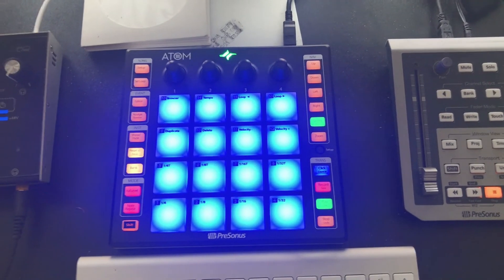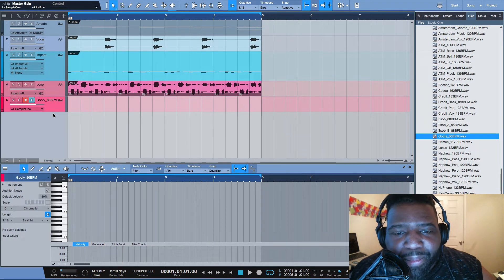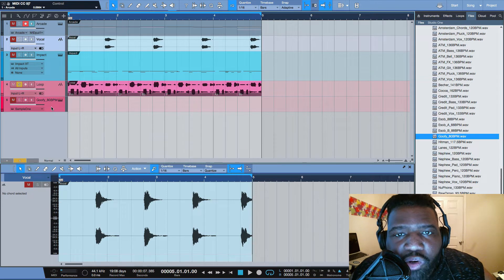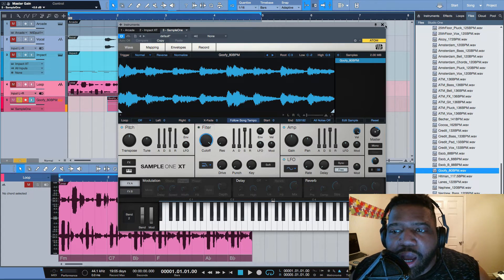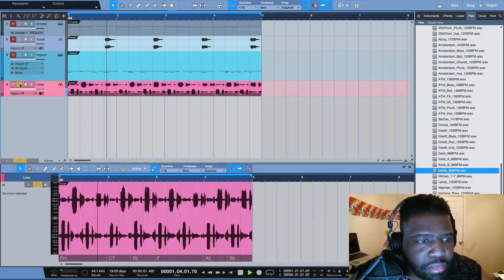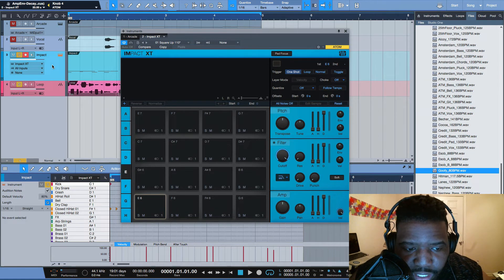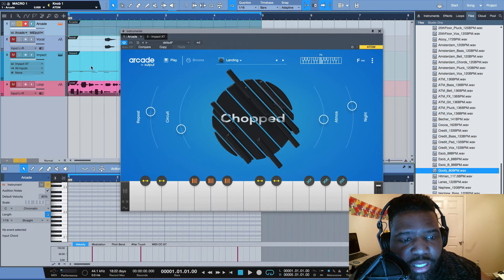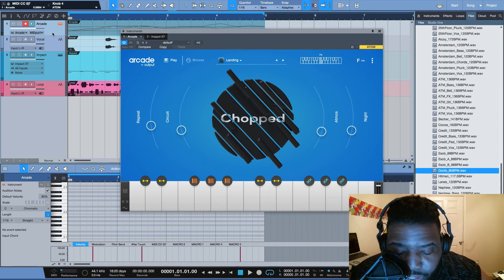Presonus Studio One 4 - My Reaction to the Presonus Atom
I know I'm late on the video this week, I had a lot of technical difficulties but all and all we here!! Today, I wanted to show you my reaction to the Presonus Atom Controller!!! Check it out!!!

Also, if you looking for anything that I create my music with, I have my list below!!

Numark Mixtrack Pro 3 | USB DJ Controller with Trigger Pads

Maschine Mikro 3 (I have the original, but get the new one, trust)

Presonus Atom

M-Audio Keystation 49

Akai MPK Mini 25

Presonus Faderport

Presonus Eris 4.5 Speakers

Focusrite Scarlett 2i4 (2nd Gen) USB Audio Interface

M-Audio M-Track 2x2

AKG Vocal Condenser Mic

AKG K240 Studio Headphone

Pioneer NDJ 500 Headphones

Shure SM35 Microphone

Macbook Pro 2013

G Drive 1TB External Hard Drive